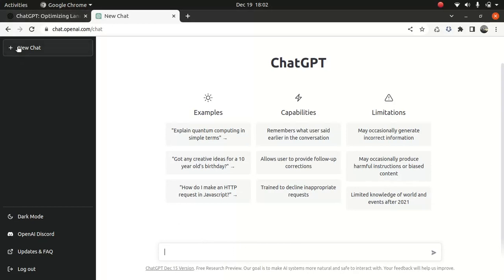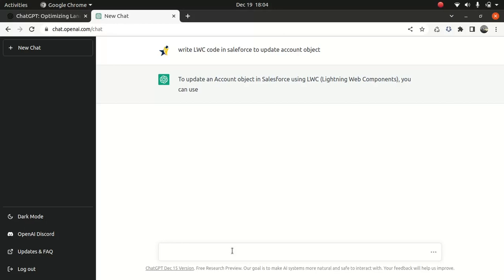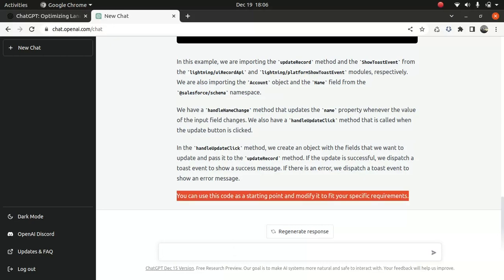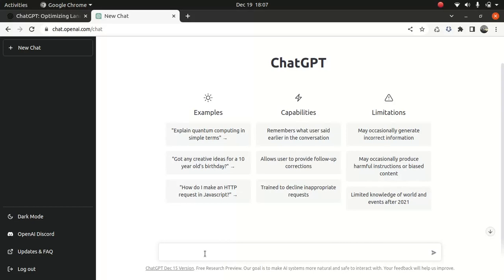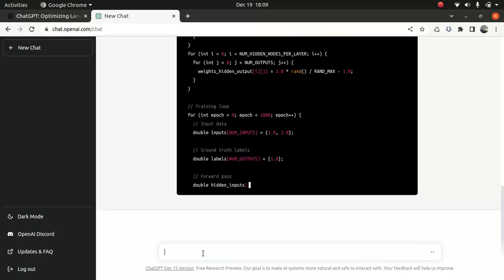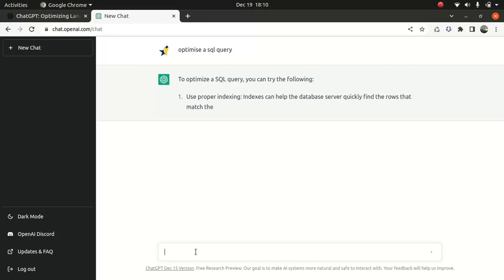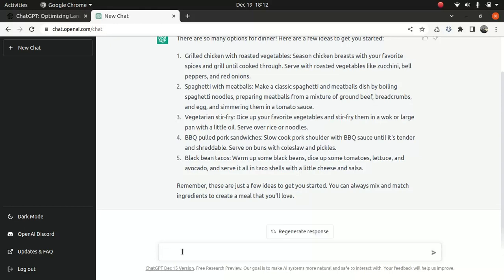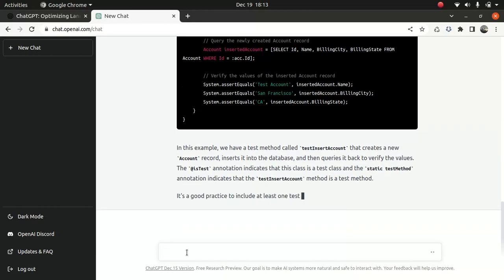Chatgtp usage in salesforce space